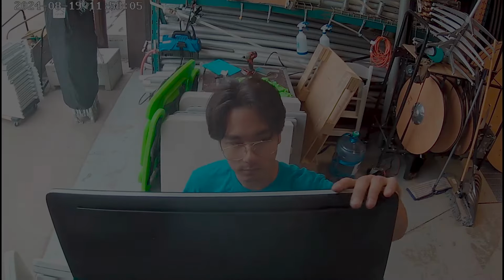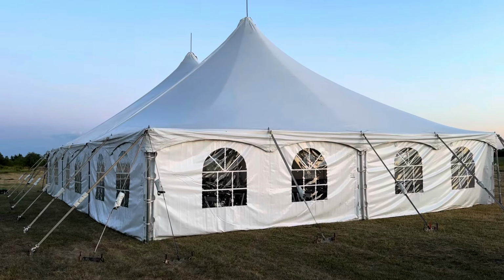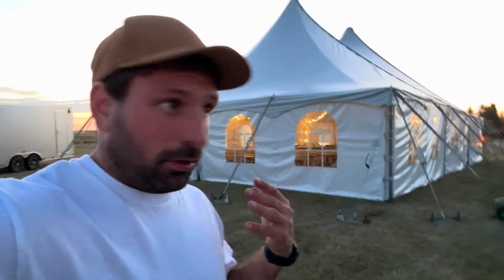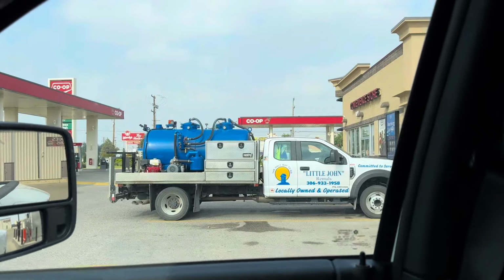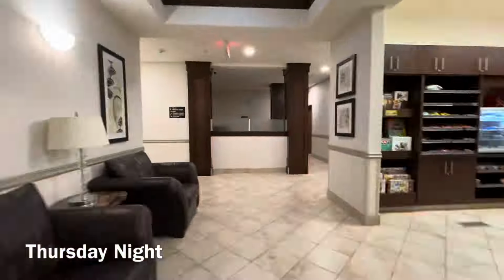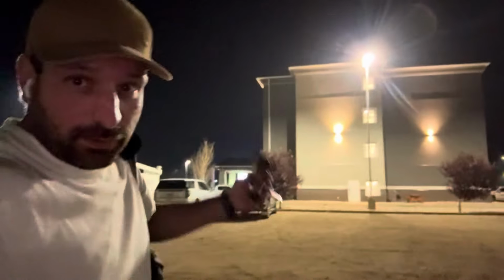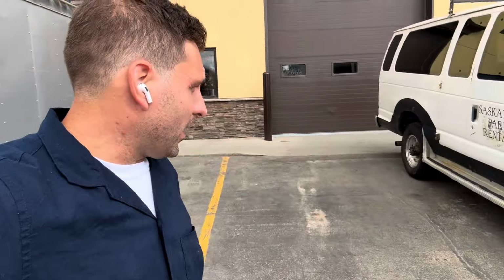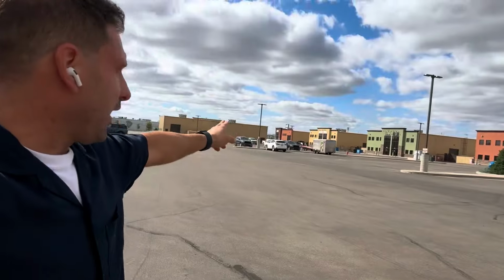🚚💸 A $30K Week in the Life of a Tent Party Rental Business! 🎉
Ever wonder what it takes to run a successful tent party rental business during the peak of summer? 🌞 In this behind-the-scenes vlog, we take you through a week where we hit $30K in rentals! From organizing tent installations to managing tight schedules, discover the hustle, strategy, and hard work that goes into making it all happen. ⛺️ Spacing out bookings to ensure smooth installs is crucial, and we show you how we handle it all to keep things running like clockwork. 🔧💪

Years ago, I started a party rental business in  and have grown it into the thriving enterprise you see in this video. 🚀 Welcome to my event rental business warehouse. This channel is dedicated to my journey running an event rental business starting from the beginning in my garage—see how far I’ve come! 📈 I’ll share tips and experiences along the way! 📝

My Blueprint Store:

For Rental Software:
I recommend Booqable (Rental Company Booking Software):

This is what I use to automate my rental bookings, track my inventory, take credit card payments, and more. I barely have to do customer quotes anymore. Bookings literally come in while I sleep at night! 😴

Marquee Tent Box Stencils: